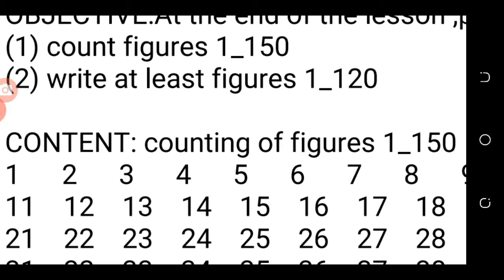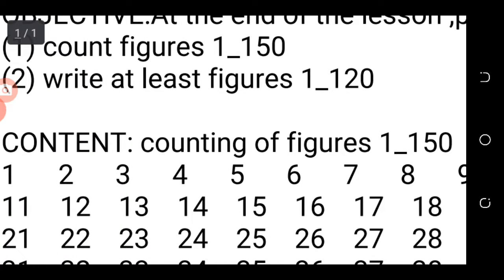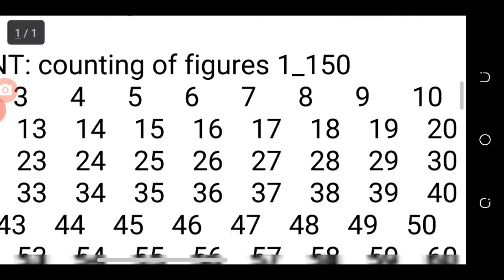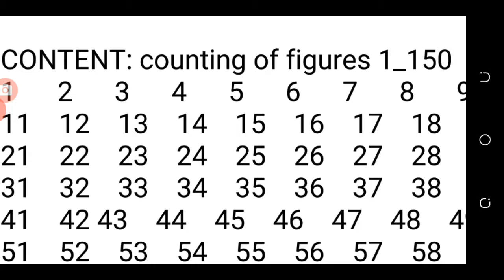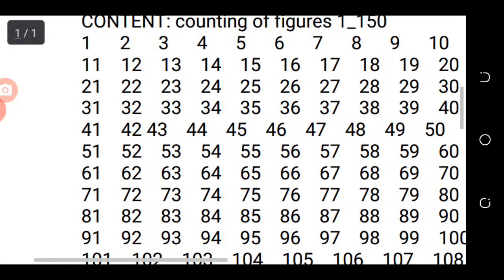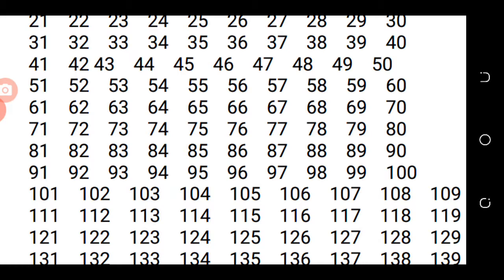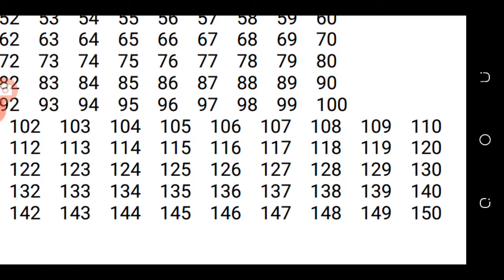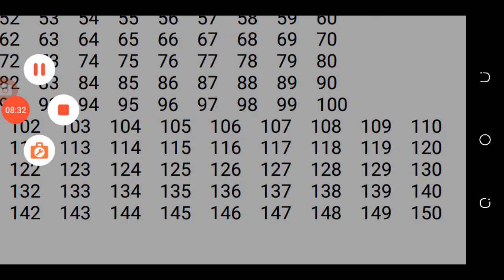N1 WK2 L1 MATHS